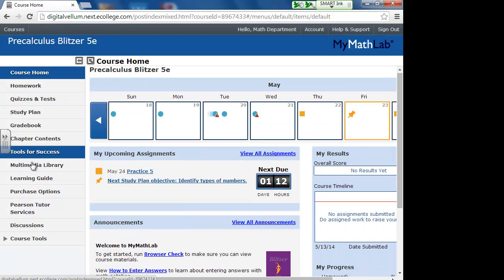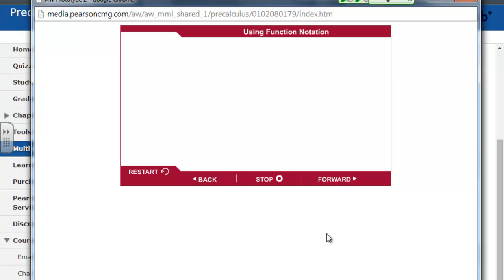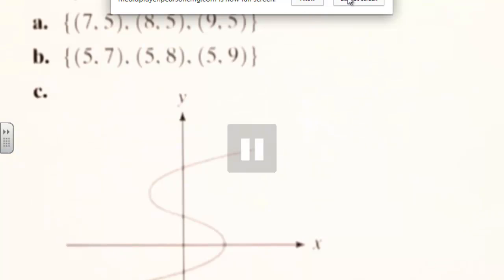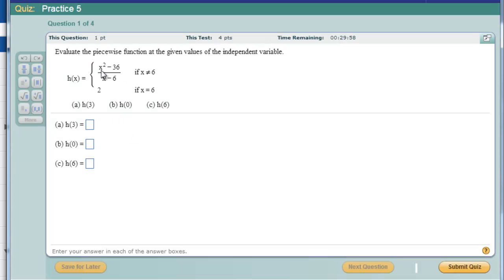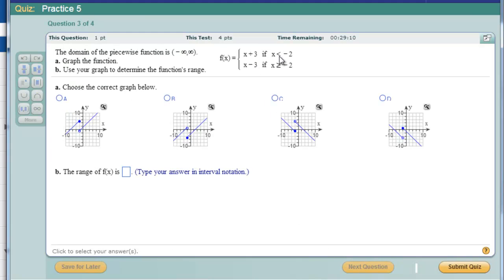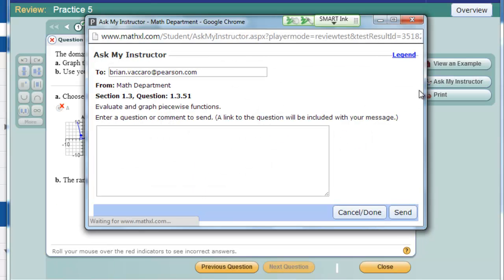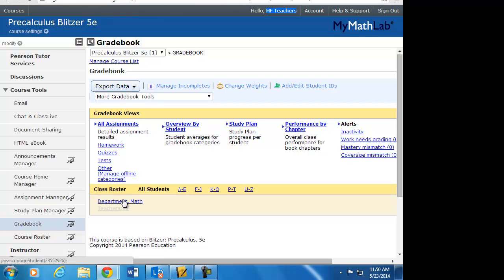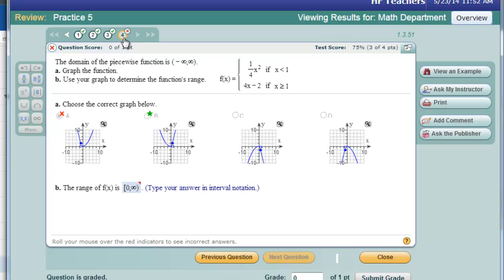MML - Student Perspective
A video from the students' perspective.